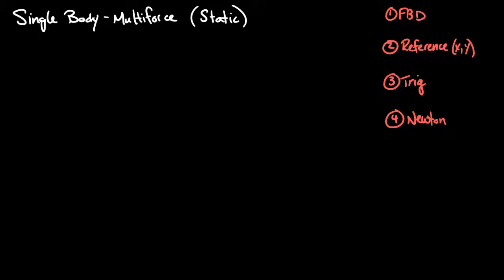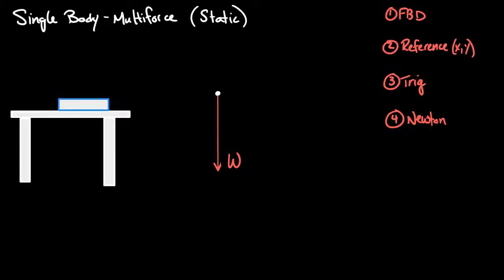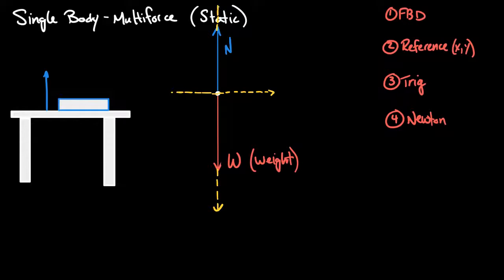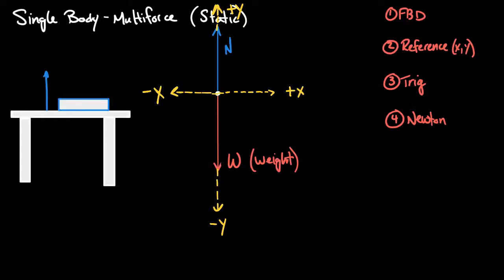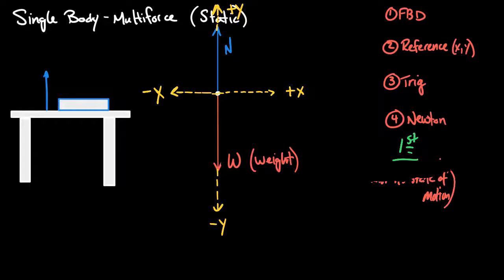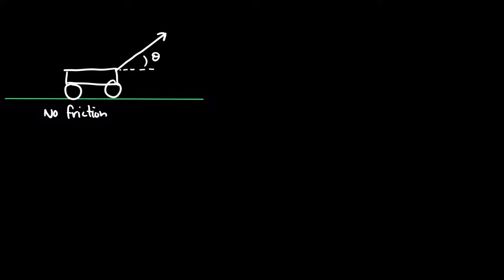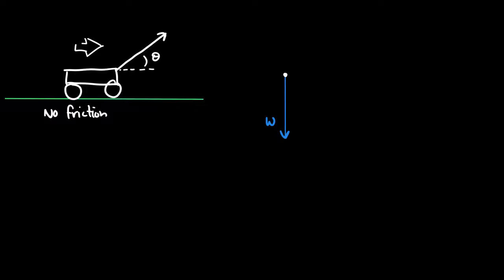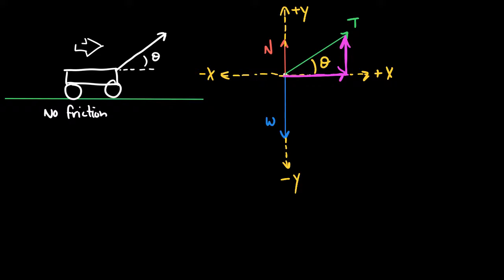Intro to Newton's Laws take 1